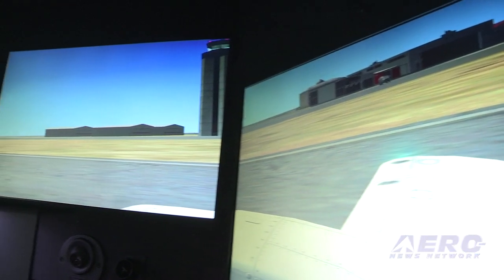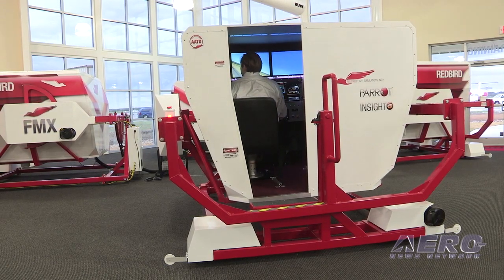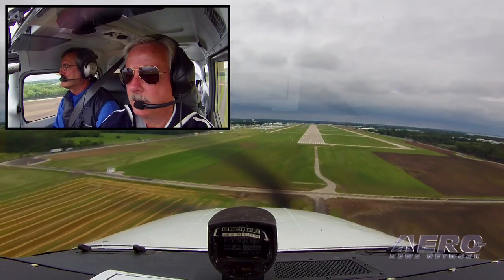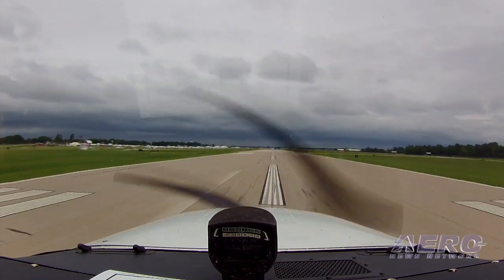Classic Aero-TV: Designing A Scenario - The 'Magic' Behind Redbird's Sims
Redbird Developer's Virtual 'Box Of Legos'...

At the Redbird Migration 2013, ANN CEO and Editor-In-Chief, Jim Campbell had a chance to sit down with Redbird Flight Simulations Content Manager, Mike Singer, and the Director of Scenario Development for Redbird Flight Simulation, Brandon Seltz. While it’s common knowledge in the world of flight simulation that Redbird is revolutionizing the availability of simulators to individual flight schools, there’s more to it than just the “box” that works like an airplane.

Redbird takes it a step further and develops complete scenario-based training programs that that allow a simulator trainee to receive training autonomously. Mike Singer describes the concept of scenario-based training as applied to a computer driven simulator. As developed in the Redbird training programs the simulator not only provides visual and motion, it actually provides a situation that requires the pilot to figure out a resolution.

Brandon Seltz tells Jim that making a simulator “think” like a pilot is complex and must be broken down into numerous “mini-steps.” He relates it to the simplicity of a single Lego brick being used in different combinations to form an object or sculpture.

Redbird Flight Simulations has taken simulator training to a new level. This video provides background on what can now be achieved, and it’s a must see for anyone involved in flight training.